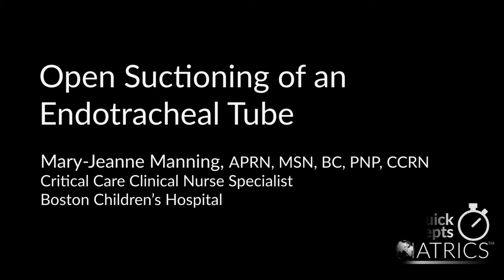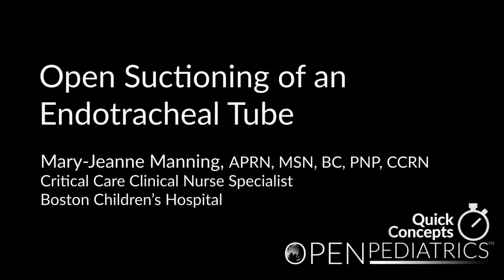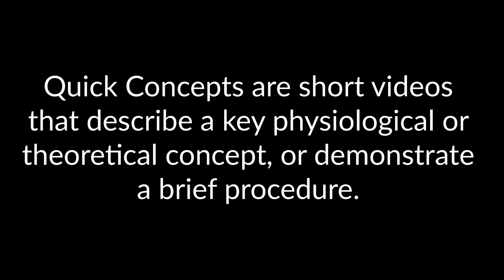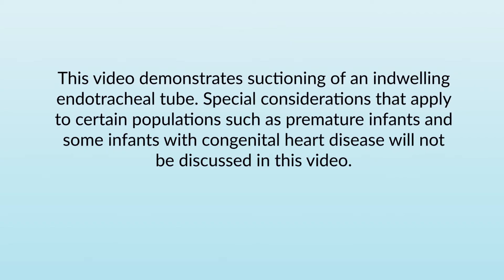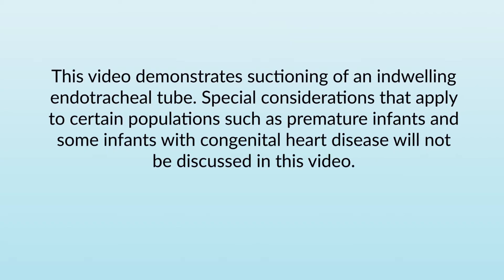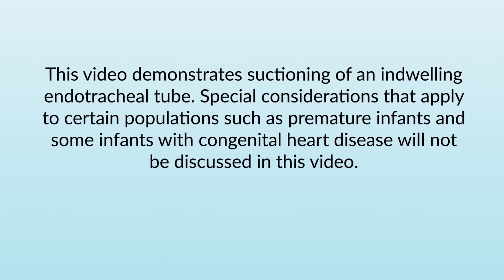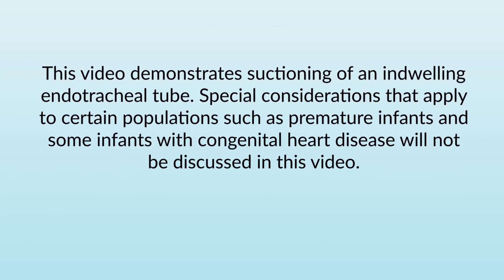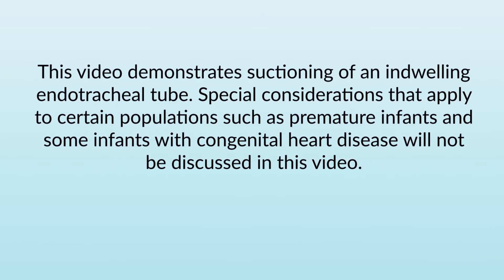Open Suctioning of an Endotracheal Tube by M.J. Manning | OPENPediatrics